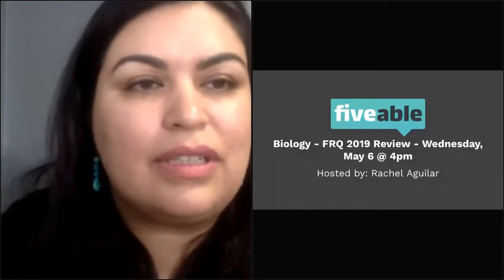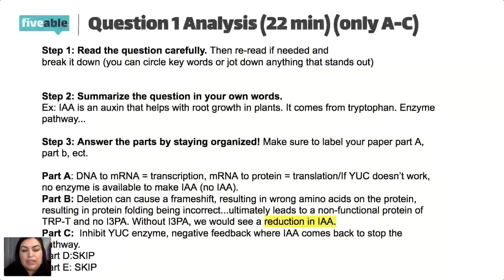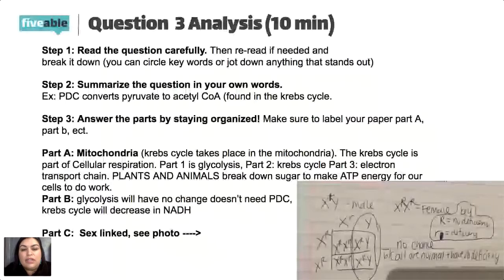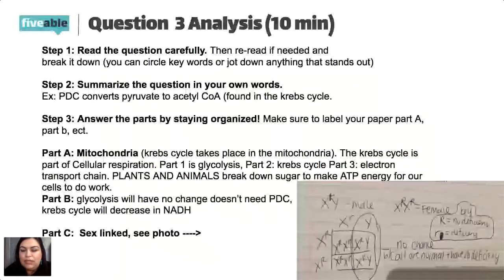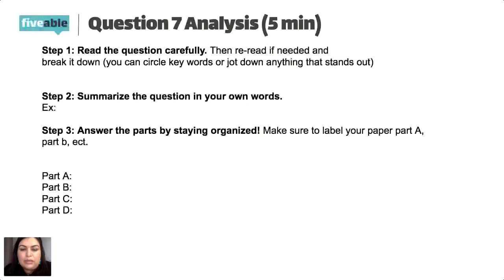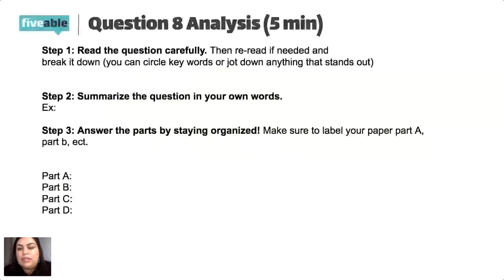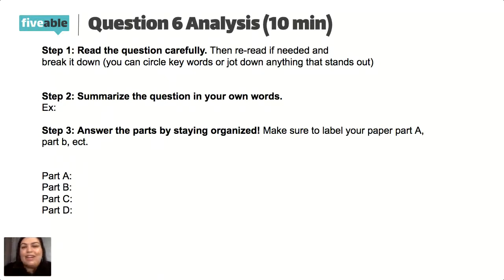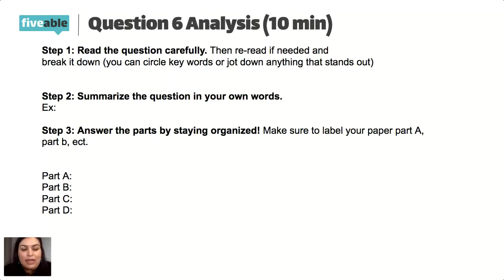AP Bio - 2019 FRQ Review